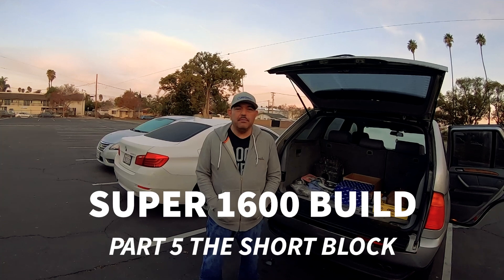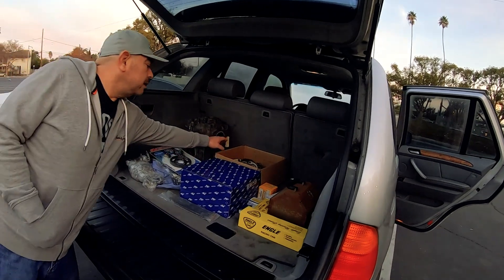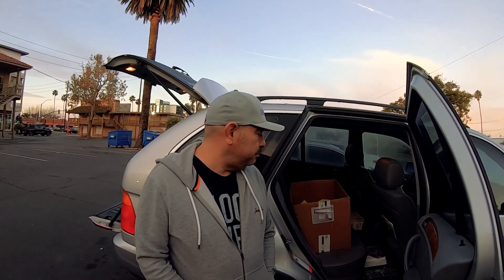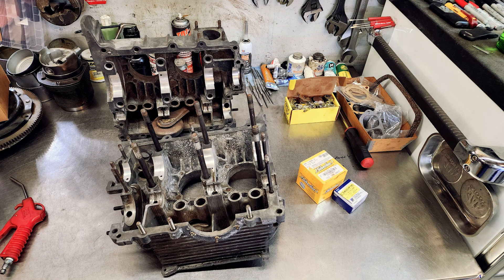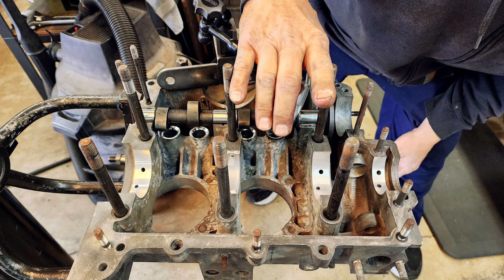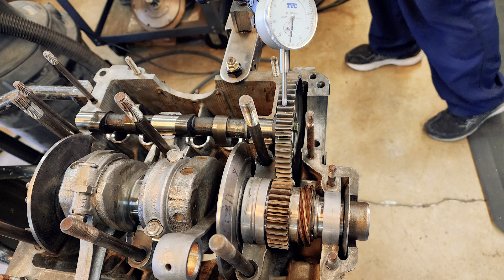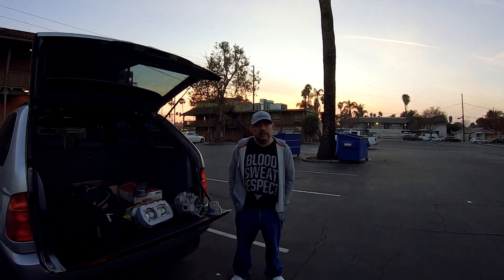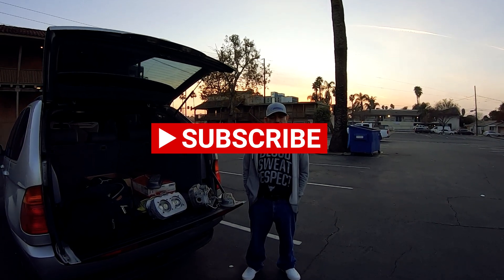SUPER 1600 BUILD PT.5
We are now going to start with two sets of super stock vw heads.
the first set of heads are super stock 113 set of heads and then we will be using super stock 041 set of heads.
The first set we are trying for 50+ HP and then we will try for 75+ HP on the next set of heads.

High Flowing 041's Heads with 39x32 Valves for my 69x85.5 Super 1600 Build.

More parts just got to us with help from the viewers.

Stanton O.C. California

Super 1600 Build part 3.
We now got some cases, crankshafts and one camshaft.
PLUS MORE HEADS like aways.

But most of all Please comment on this and any new Heads you would like to see us film.

Air and Water Cooled Research and Development, Frank Velasquez.